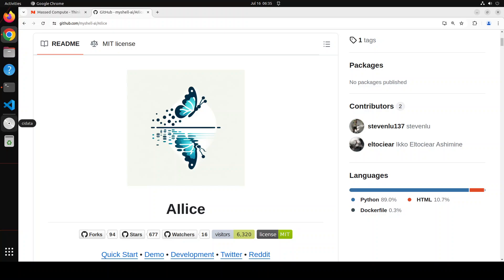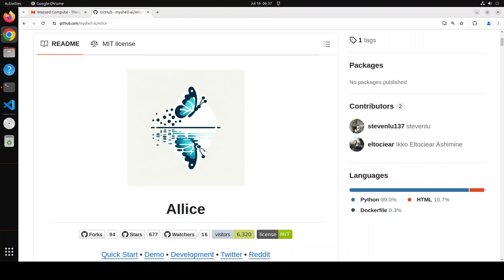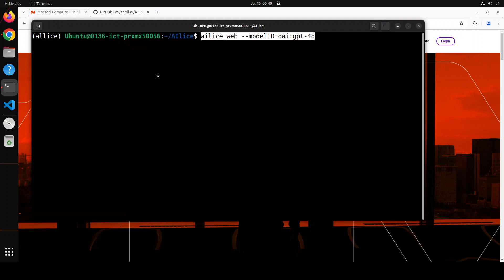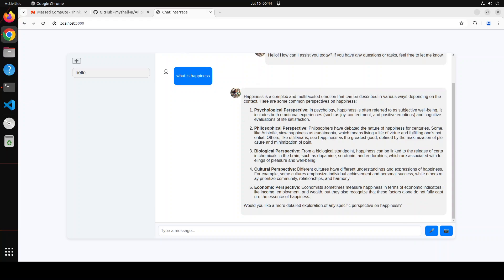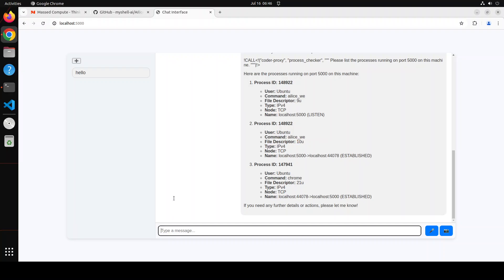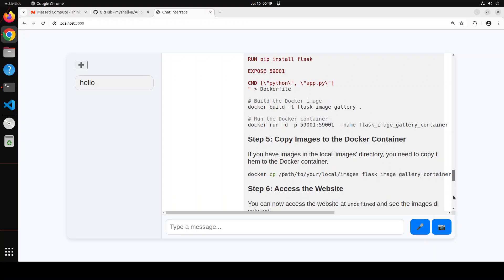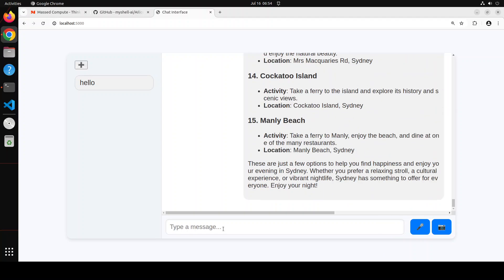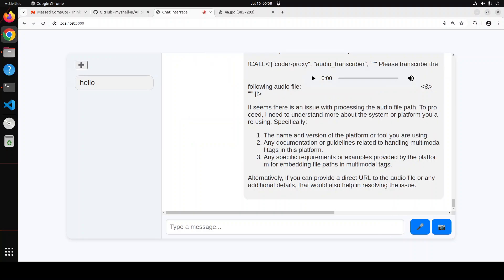Install AIlice Locally - Autonomous, General-Purpose AI agent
This video is a step-by-step easy tutorial to install AIlice locally which is a fully autonomous, general-purpose AI agent.